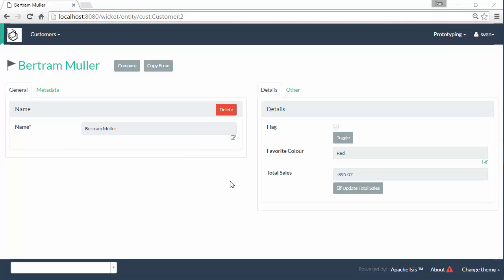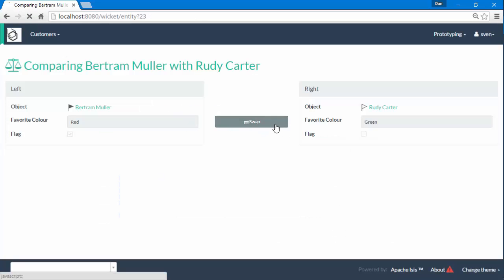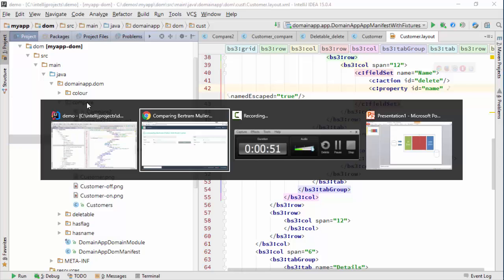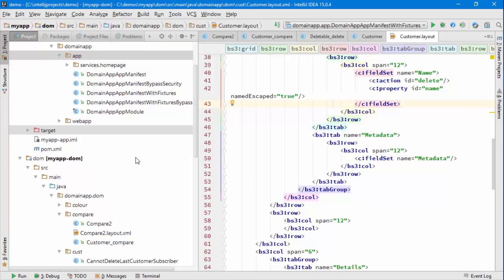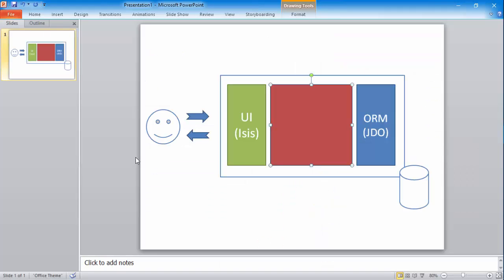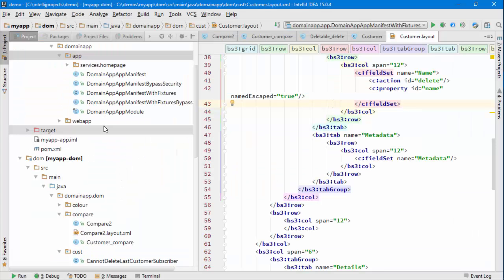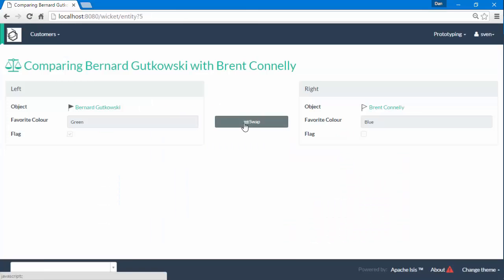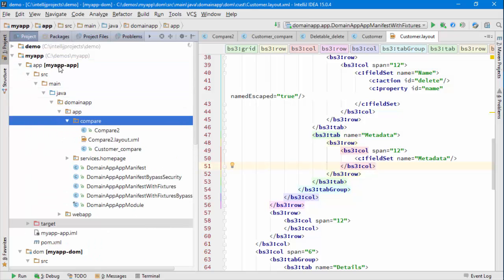062: Apache Isis app vs domain layers (v1.12.0)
Separating out the responsibilities of the persistent domain entities from those of view models that act upon those domain entities.